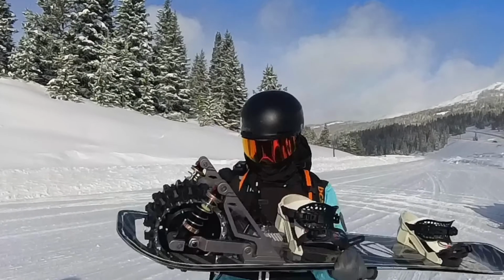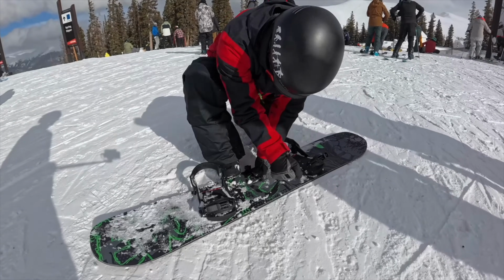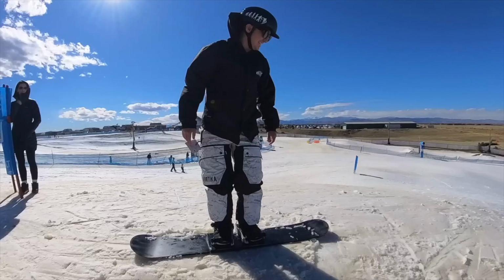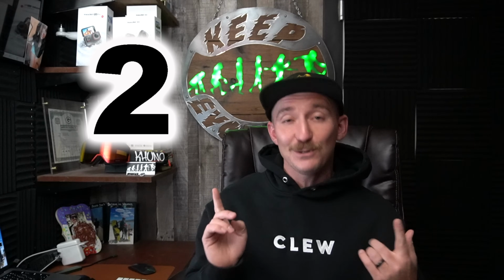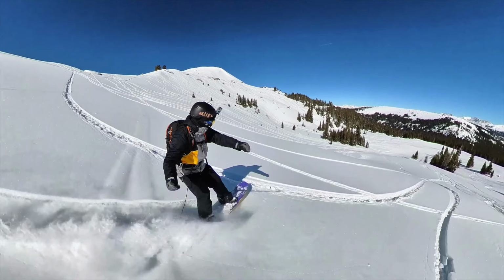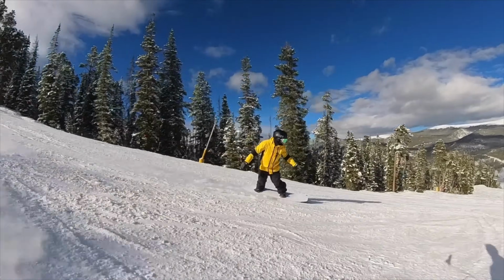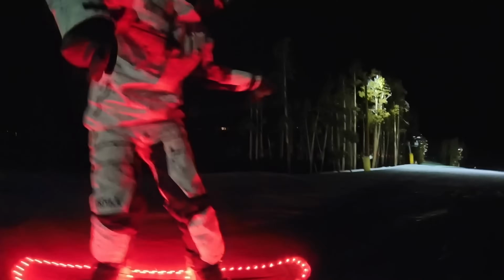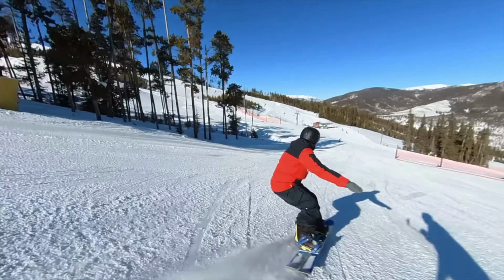All The WORLD'S Weirdest Snowboards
I have ridden over 6 unique snowboards and in this video, I break down the positives and negatives of each board! Some rock and some don't LOL But I bet you haven't seen them all!

Don't forget to grab Evolution Stickers and Merch

🏂Snowboard Camp 🏂

🗺Resort Map🗺

📮Mail Time:📮

🏔Backcountry Gear🏔

📸Camera Gear📸

Cardo Packtalk Outdoor: You can save 10% today by using code BUCKHOUSE at checkout!

👋Social media👋